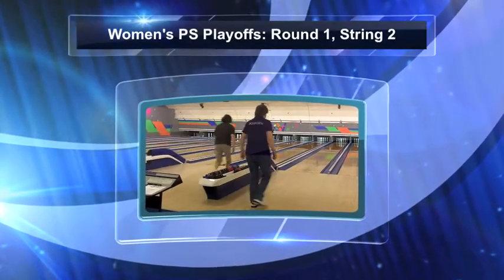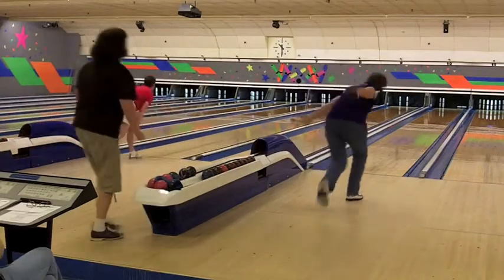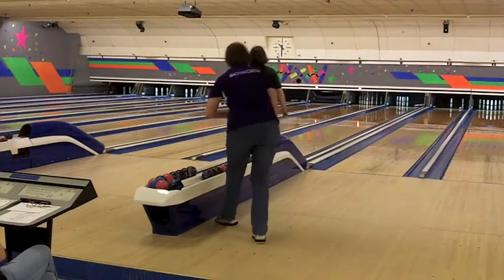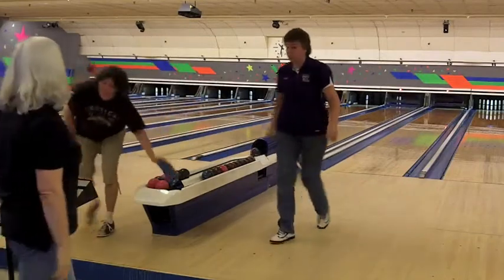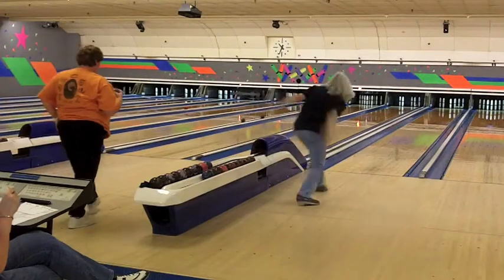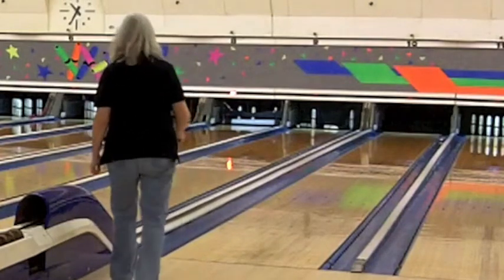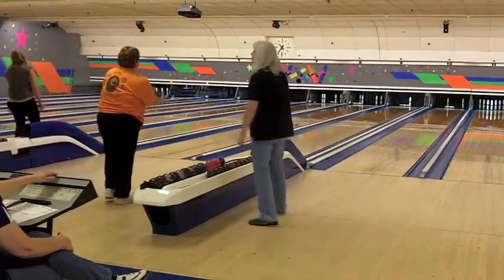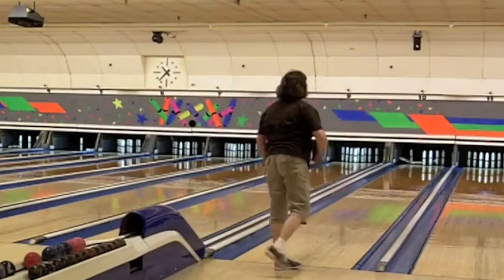Women's Pro Series Playoffs, Round 1, String 2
The second string of first-round matches featuring Karen Dumais vs. Judy Bowden and Kim Kangas vs. Maria Mazzarella. From Lakeside Lanes, 5/11/12.